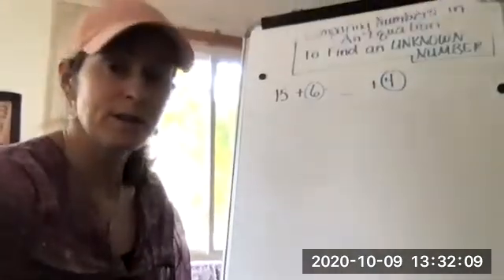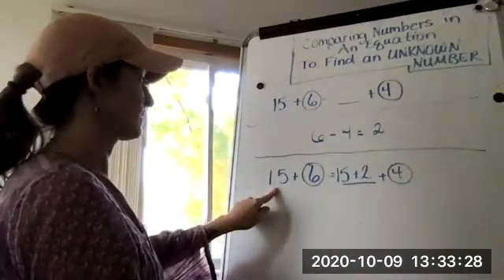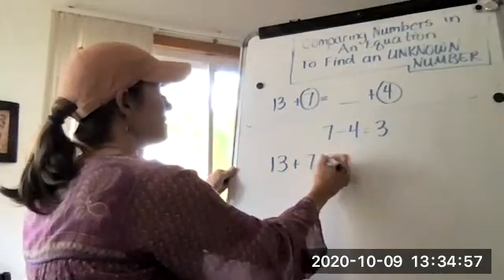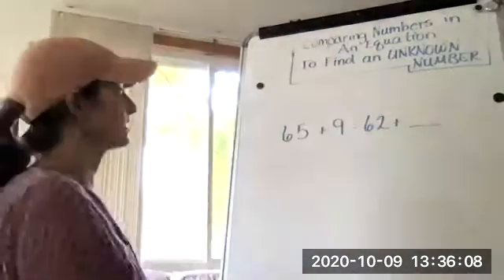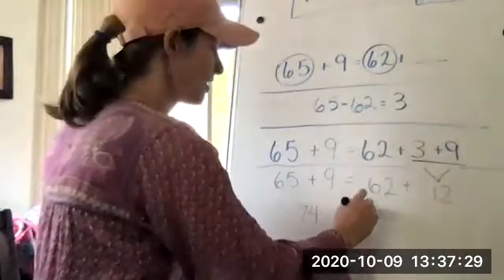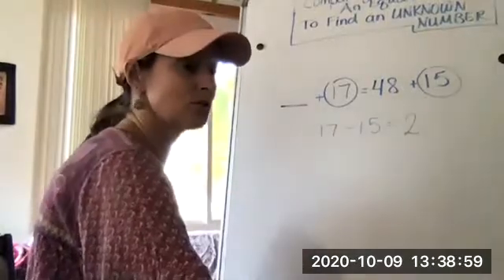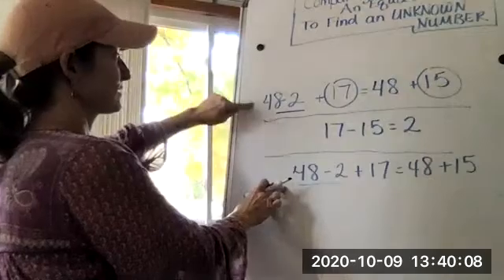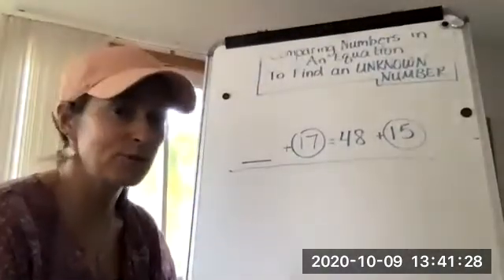Math Module 3 01 Slides 4 7